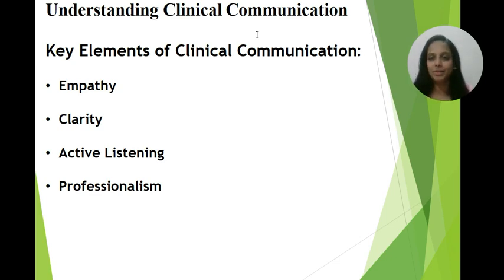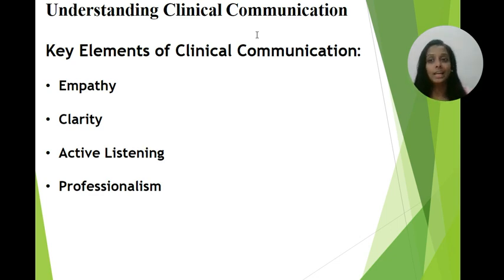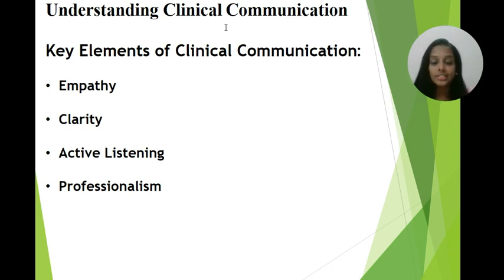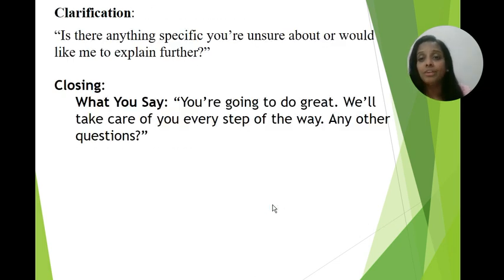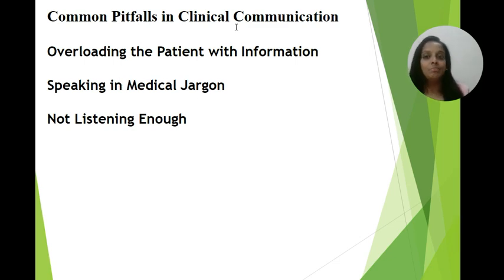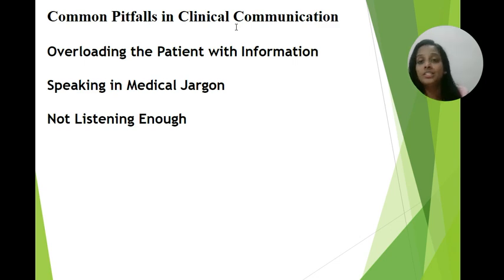Mastering OET Speaking Clinical Communication